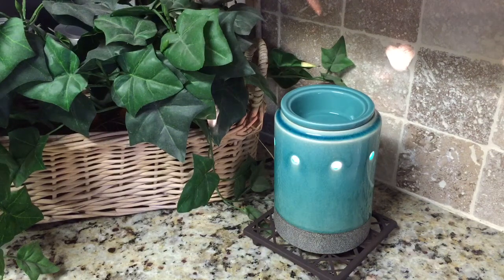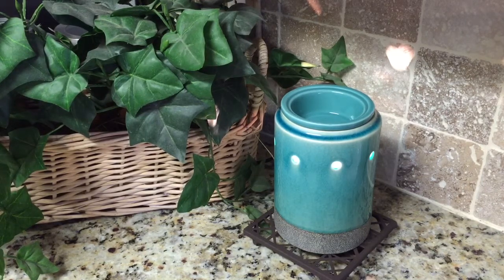Scentsy Caribbean Blue Warmer of the Month Review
The sky meets the sea and merges into a sweep of azure that calms and clarifies in the Carribean Blue Scentsy Warmer. Dimpled with a finish that mesmerizes like gentle waves kissing the charcoal sand of a tropical isle, melt your most treasured Scentsy cubes and float away on an ocean of relaxation.

Christina Osburn
Independent Scentsy Super Star Director